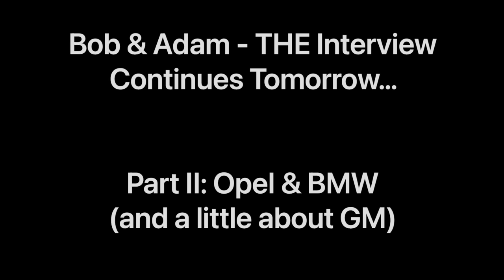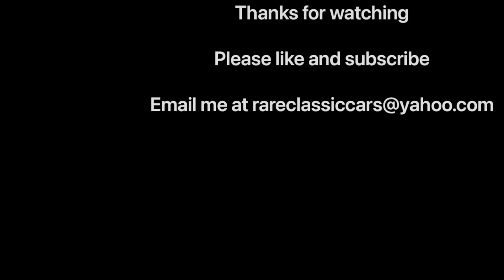Bob Lutz on the Creation of BMW’s First In-House Design Department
Stay tuned for Part II of THE Interview with Bob Lutz, including learning more about how GM set up BMW's first in-house design center as well as Bob's experience at Opel and at BMW.